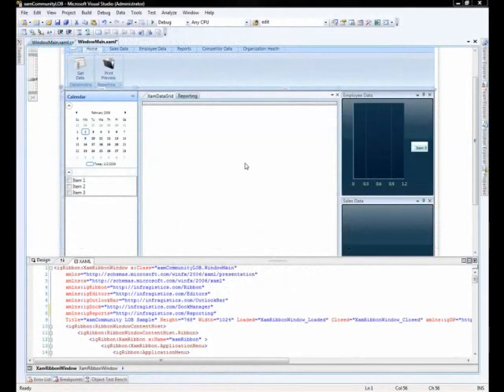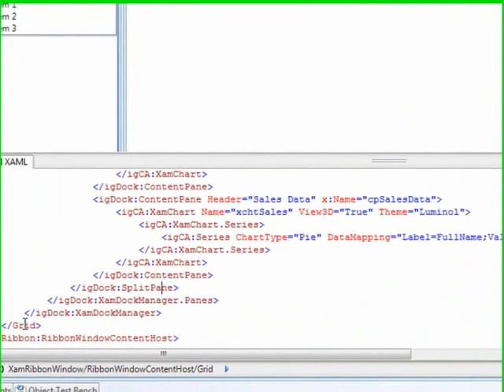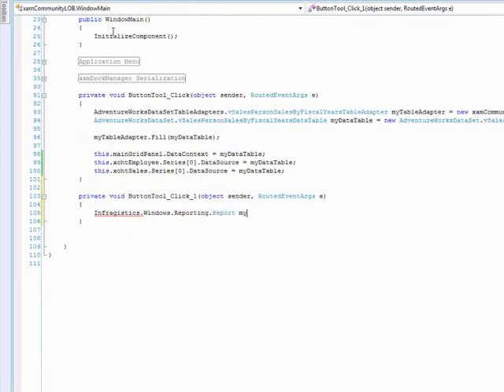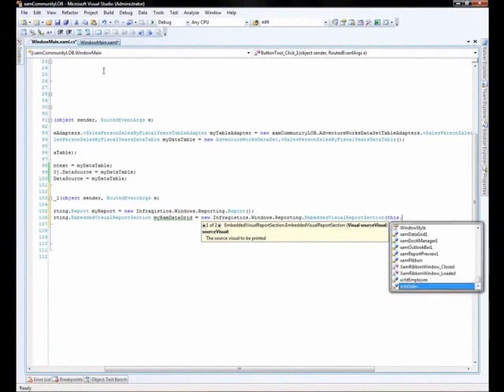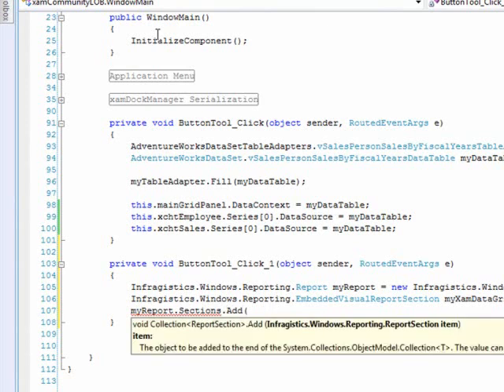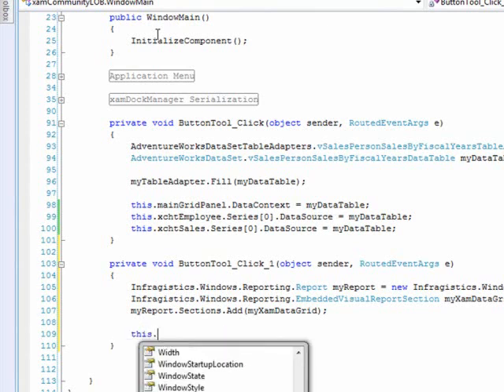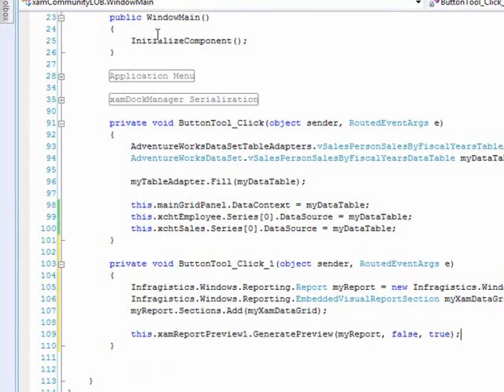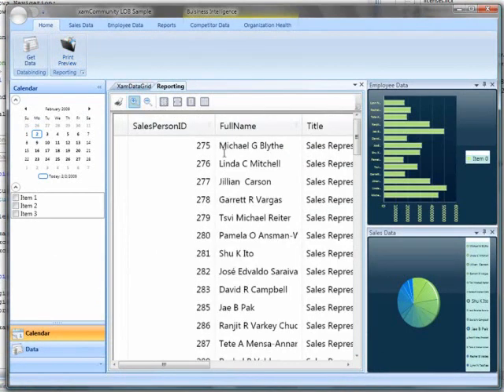WPF LOB Printing and Exporting